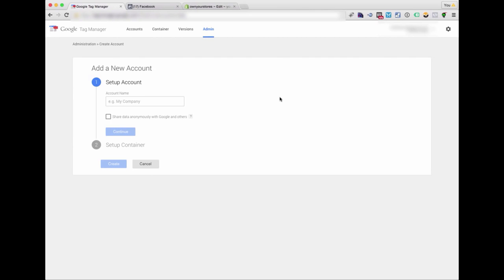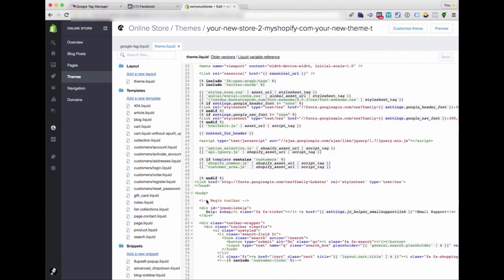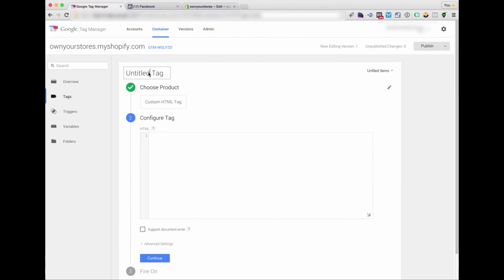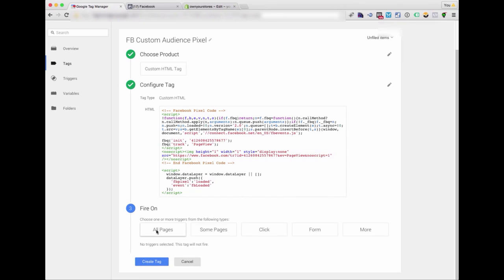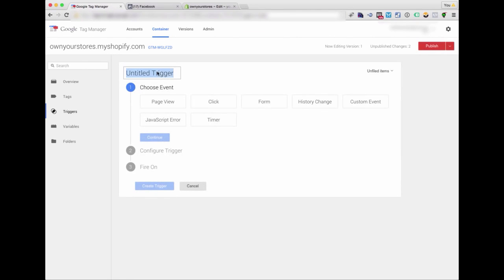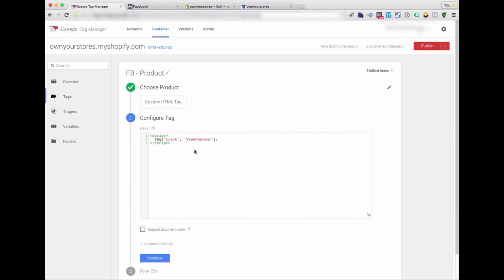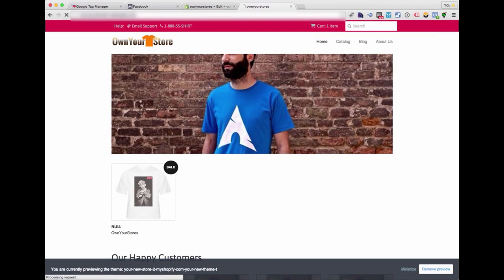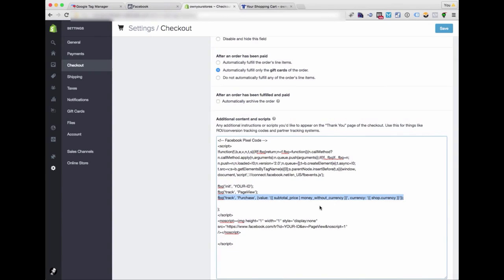Custom Audience Pixel